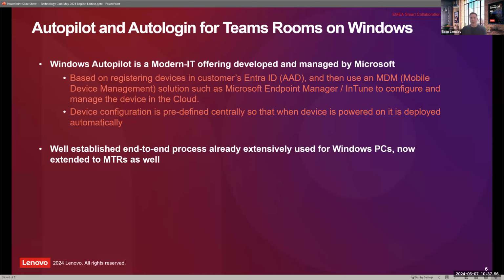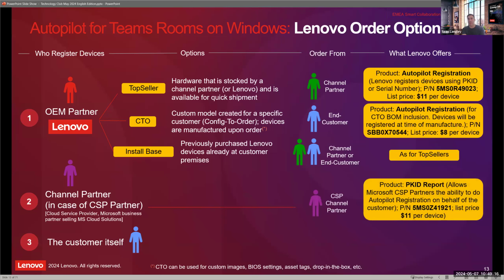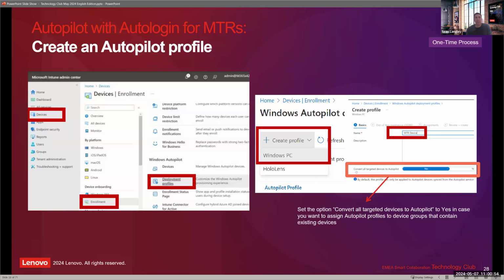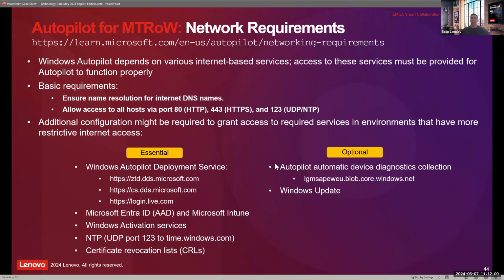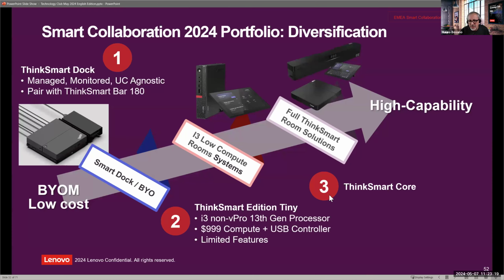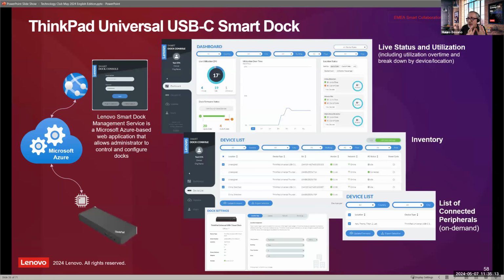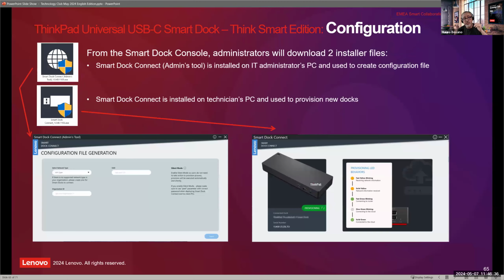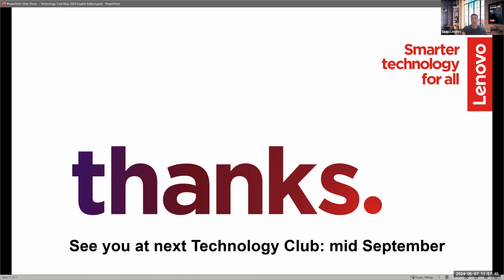Technology Club May 2024!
Our EMEA Brothers put on an event once a quarter (it's a virtual event, but an awesome event none the less) called Technology club...
At these events - they will talk about the Soup Du Jour with Lenovo Smart Collab Products...

THIS ONE IS HUGE - it goes into AUTOPILOT!

This is the event from MAY 2024!